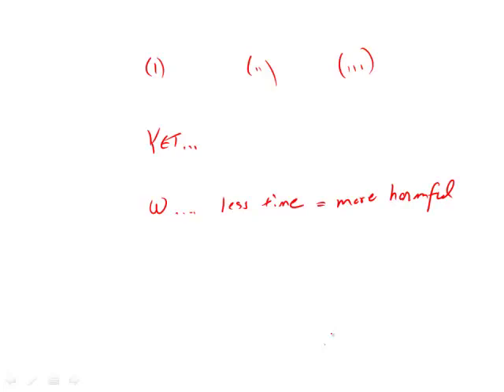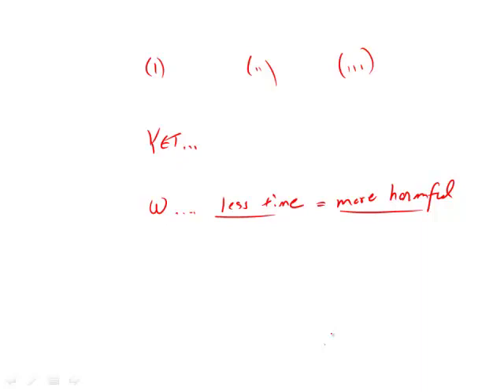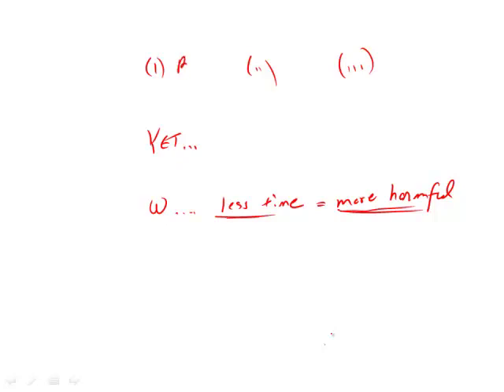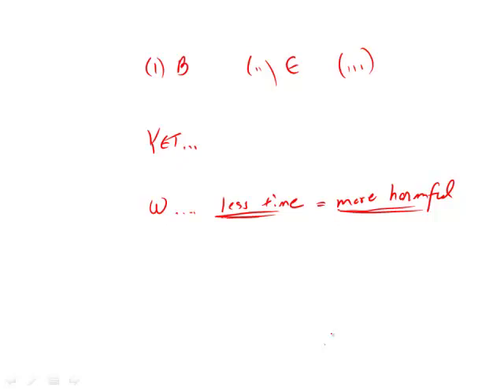Official Guide for Revised GRE: Section 4 - Question 20